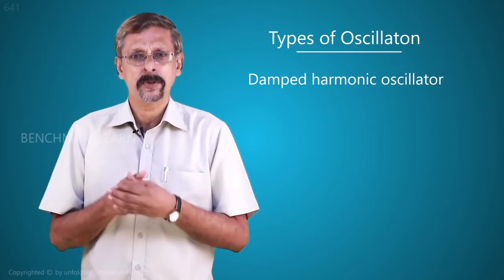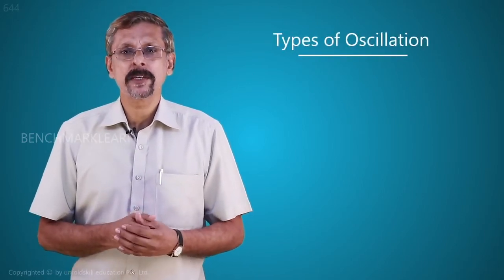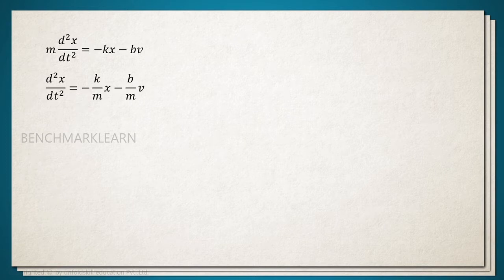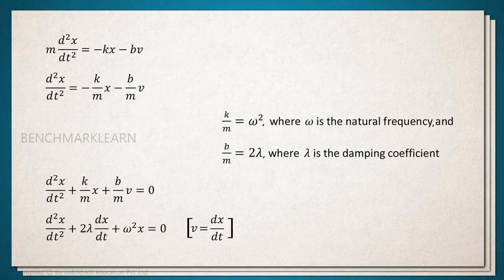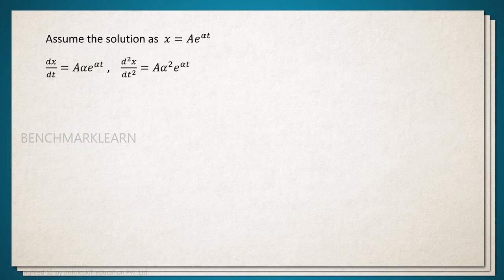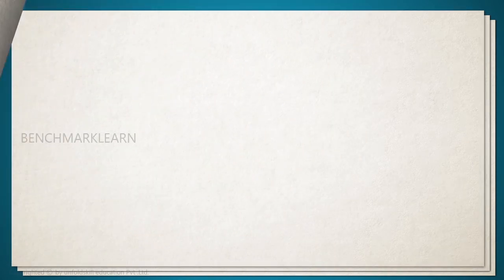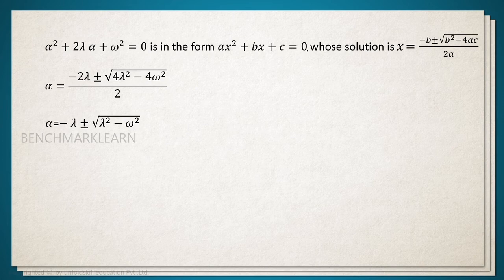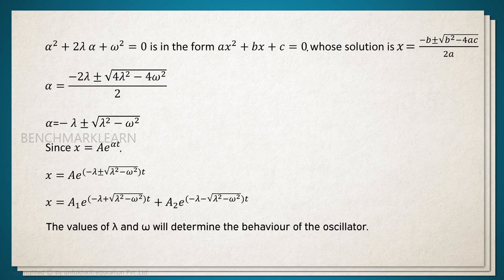Damped Harmonic Oscillator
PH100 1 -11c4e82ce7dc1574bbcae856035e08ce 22